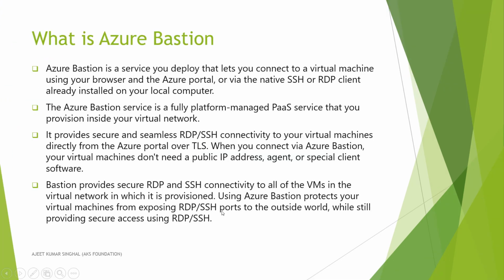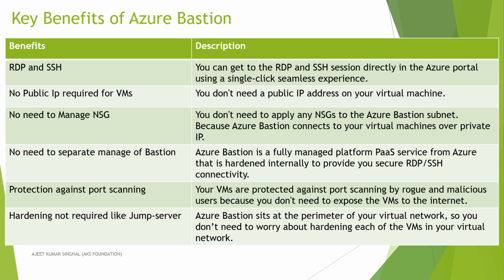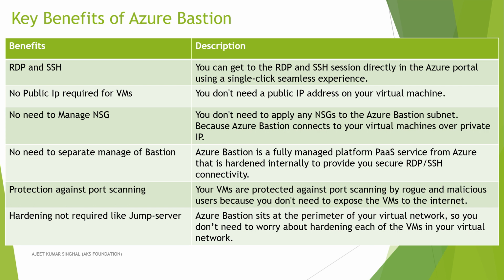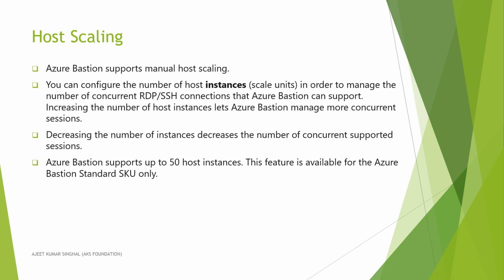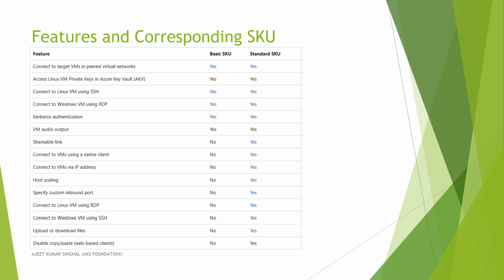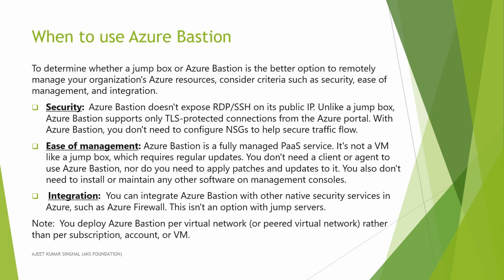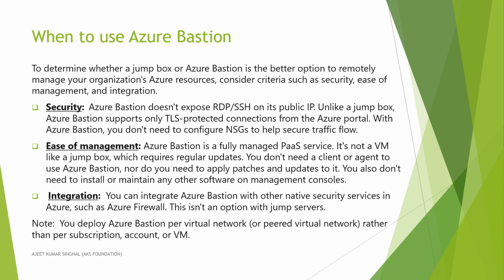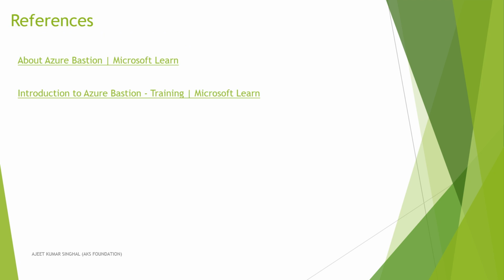Azure Bastion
Here you can learn on Azure Bastion.